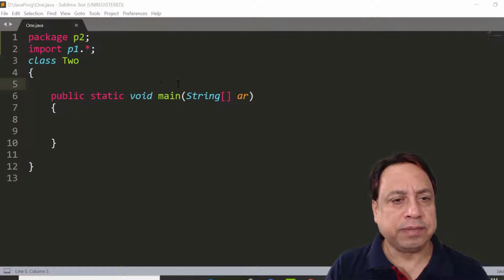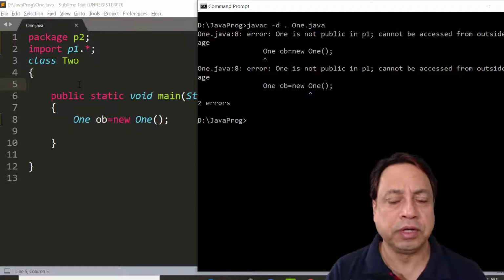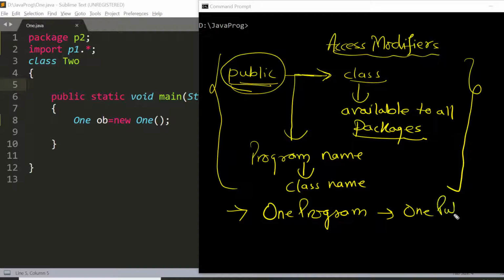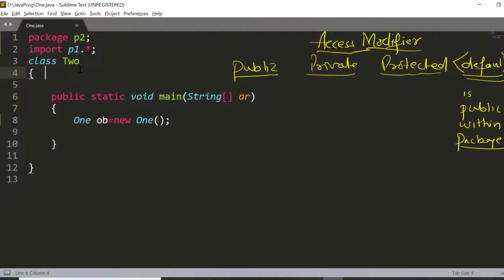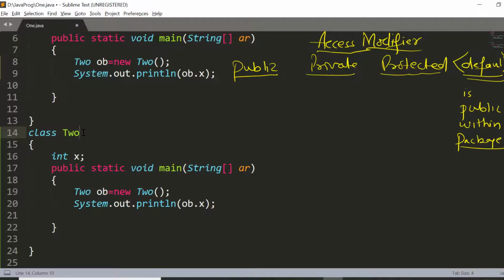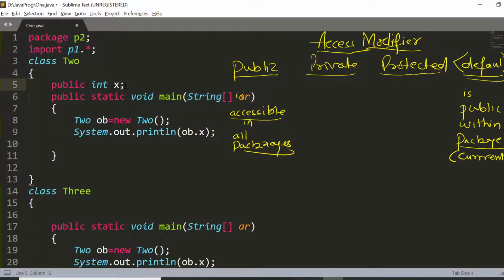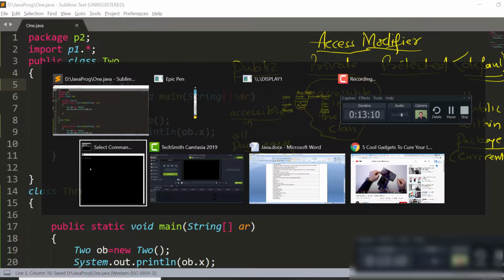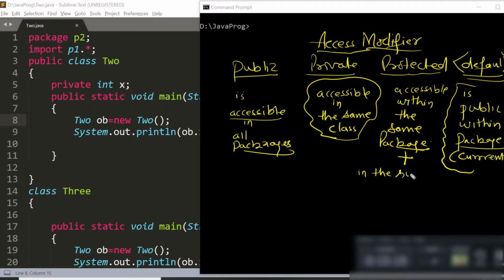Access Modifiers in Java | Java Course | A2IT ONLINE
There are two types of modifiers in Java: access modifiers and non-access modifiers.

The access modifiers in Java specifies the accessibility or scope of a field, method, constructor, or class. We can change the access level of fields, constructors, methods, and class by applying the access modifier on it.

There are four types of Java access modifiers:

    Private: The access level of a private modifier is only within the class. It cannot be accessed from outside the class.
    Default: The access level of a default modifier is only within the package. It cannot be accessed from outside the package. If you do not specify any access level, it will be the default.
    Protected: The access level of a protected modifier is within the package and outside the package through child class. If you do not make the child class, it cannot be accessed from outside the package.
    Public: The access level of a public modifier is everywhere. It can be accessed from within the class, outside the class, within the package and outside the package.

There are many non-access modifiers, such as static, abstract, synchronized, native, volatile, transient, etc. Here, we are going to learn the access modifiers only.

    Role of private constructor
    Access Modifier with Method Overriding

1) Private

The private access modifier is accessible only within the class.

we have created two classes A and Simple. A class contains private data member and private method. We are accessing these private members from outside the class, so there is a compile-time error.

2) Default

If you don't use any modifier, it is treated as default by default. The default modifier is accessible only within package. It cannot be accessed from outside the package. It provides more accessibility than private. But, it is more restrictive than protected, and public.

3) Protected

The protected access modifier is accessible within package and outside the package but through inheritance only.

The protected access modifier can be applied on the data member, method and constructor. It can't be applied on the class.

It provides more accessibility than the default modifier.

4) Public

The public access modifier is accessible everywhere. It has the widest scope among all other modifiers.

As the name suggests access modifiers in Java helps to restrict the scope of a class, constructor, variable, method, or data member. In Java, access modifiers are used to set the accessibility (visibility) of classes, interfaces, variables, methods, constructors, data members, and the setter methods.